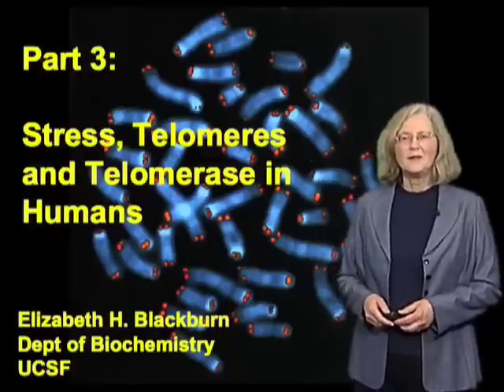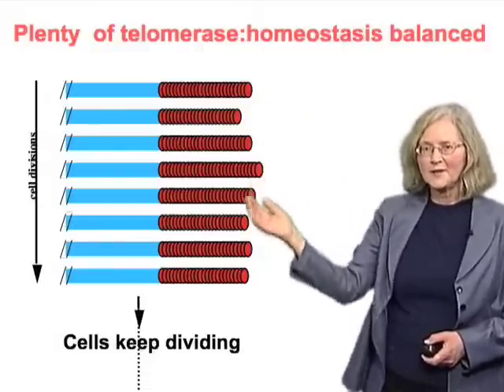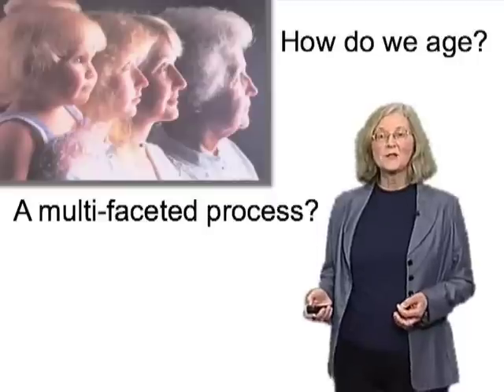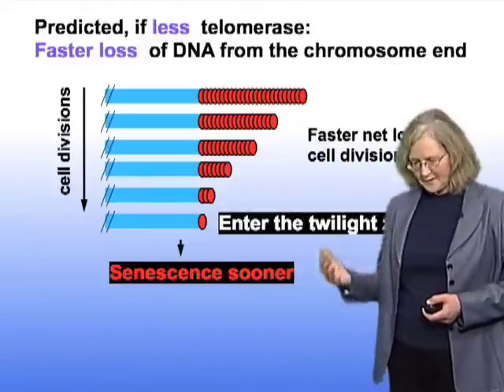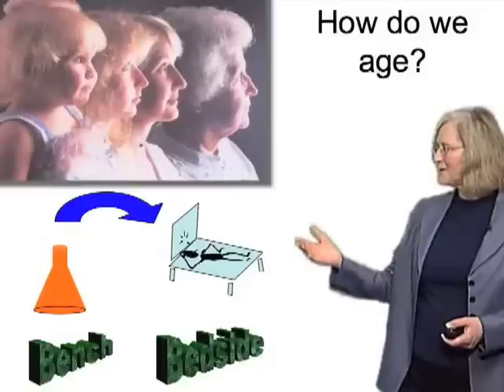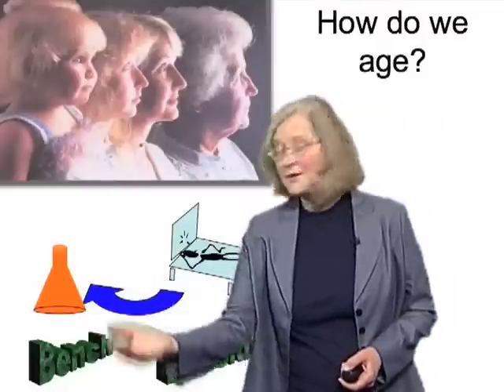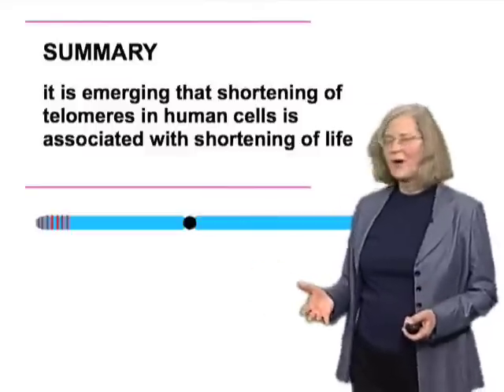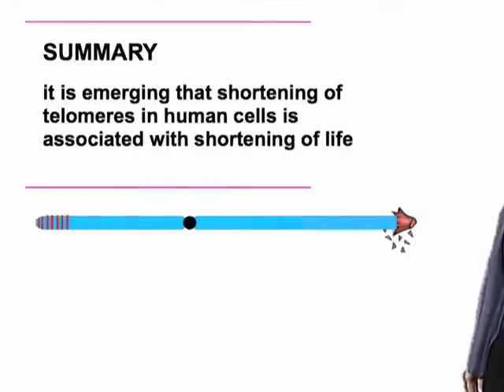Elizabeth Blackburn (UCSF) Part 3: Stress, Telomeres and Telomerase in Humans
Telomerase, a specialized ribonucleprotein reverse transcriptase, is important for long-term eukaryotic cell proliferation and genomic stability, because it replenishes the DNA at telomeres. Thus depending on cell type telomerase partially or completely (depending on cell type) counteracts the progressive shortening of telomeres that otherwise occurs. Telomerase is highly active in many human malignancies, and a potential target for anti-cancer approaches. Furthermore, recent collaborative studies have shown the relationship between accelerated telomere shortening and life stress and that low telomerase levels are associated with six prominent risk factors for cardiovascular disease.